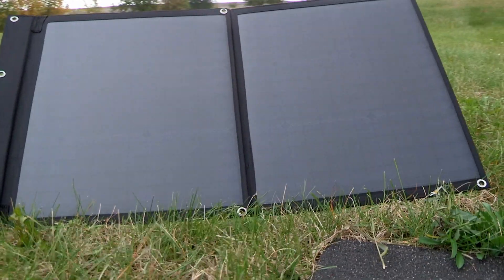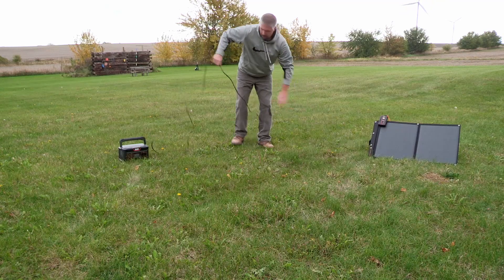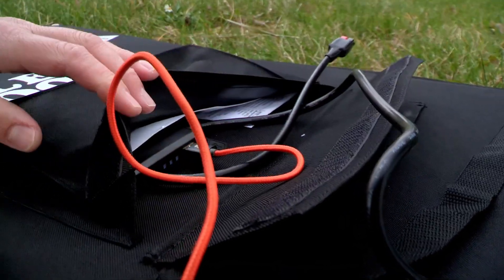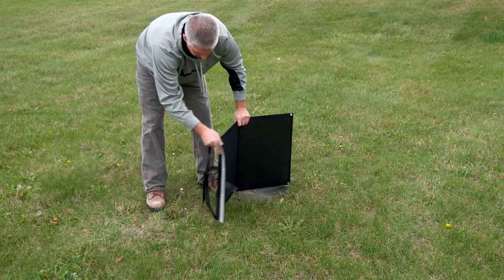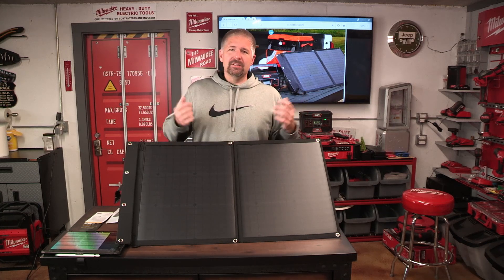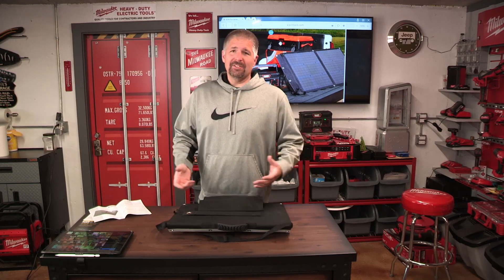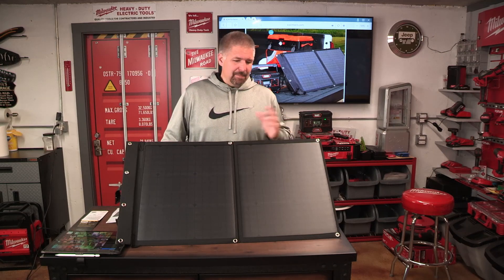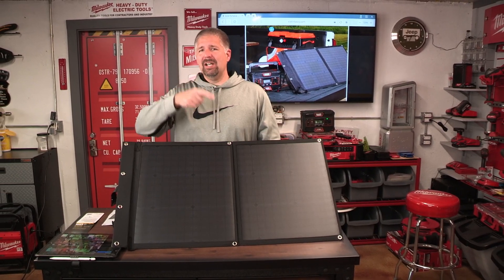Klein’s 60 Watt Compact Portable Solar Panel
kleintools phillipbridges Klein Tools 60 Watt Portable Solar Panel Review

* 60-watt foldable solar panel capable of charging power banks, portable batteries and other devices using USB, Anderson Powerpole® (APP®), or 8mm DC connectors
* Capability to chain an additional panel (up to 120W) to collect more solar power and increase charge times
* Kickstands angle the panel to help maximize the surface exposed to the sun and LED lights indicate your level of solar power input
* Two mono-crystalline panels fold, creating a protective, compact case for easy storage and versatility
* Integrated USB-A port for direct charging of USB devices
* A long reaching 16.4-Foot (5 m) APP® cable, the APP® to 8mm DC Connector, and the APP® chaining cable all conveniently store in the integrated power pocket
* Carry easily with the reinforced handle or convenient shoulder strap
* Eyelets on the panel and kickstands allow you to easily mount or stake the panel